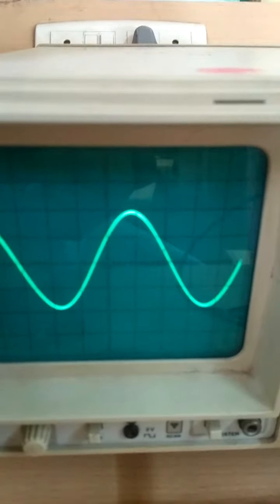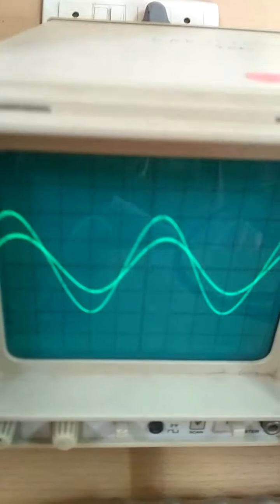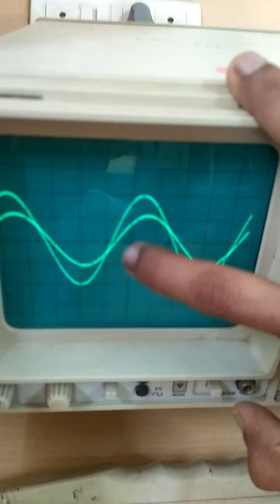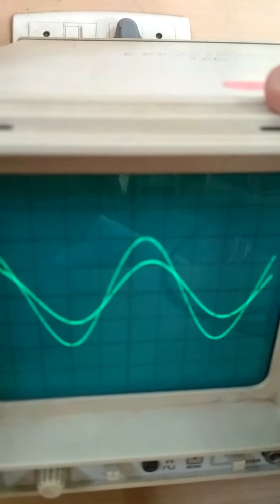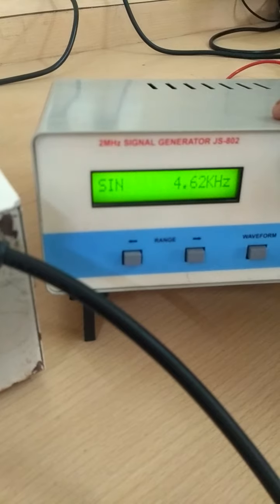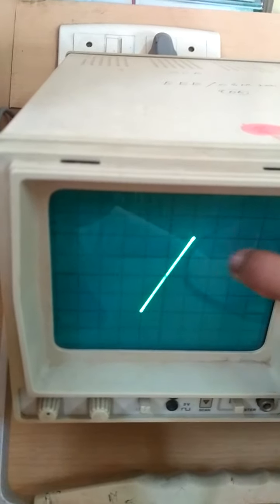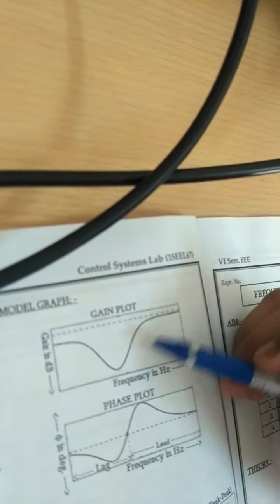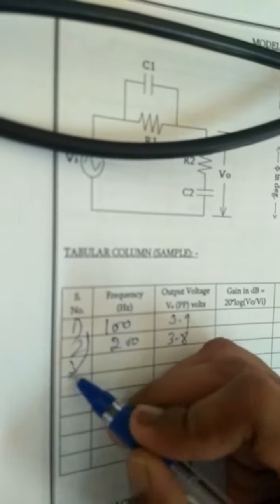frequency response of lag lead system